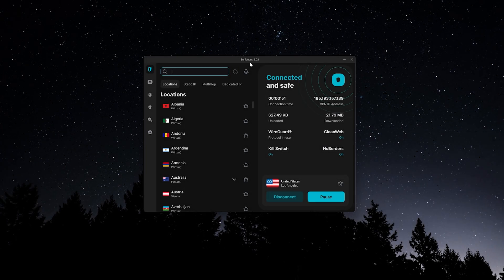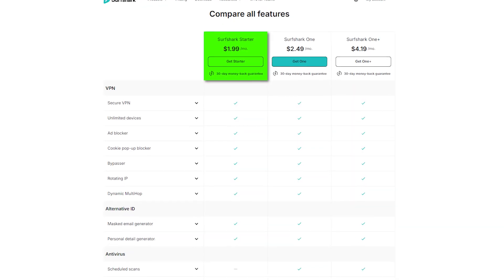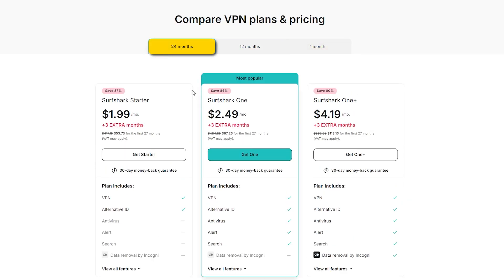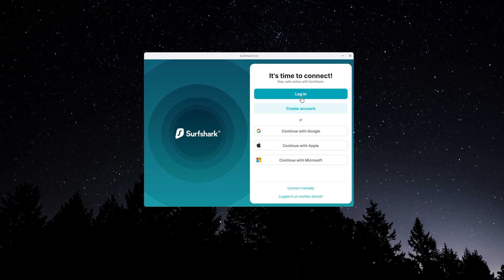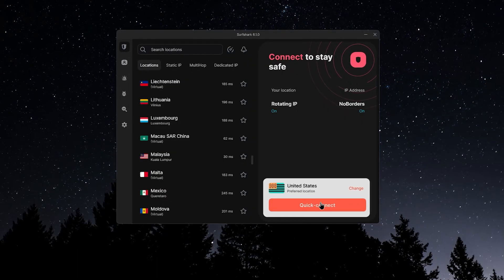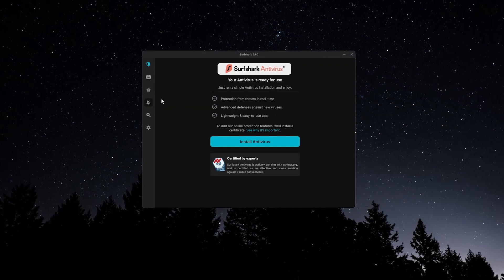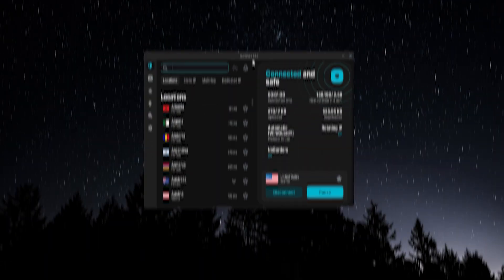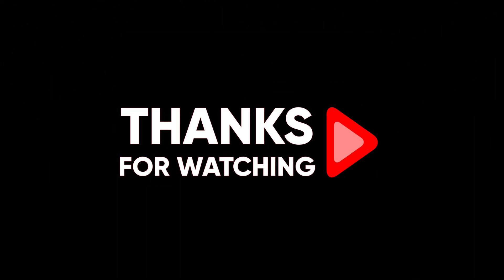How to Use Surfshark on Mac: Get Connected within Minutes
🌐How to use Surfshark on Mac🌐

Welcome back, everyone! Today's tutorial focuses on navigating Surfshark, an affordable and beginner-friendly VPN. Installing Surfshark on Windows is a breeze, and the exclusive channel discount in the description makes it even more appealing. Notably, Surfshark stands out by allowing unlimited device connections with a single account, setting it apart from competitors.

Navigating Surfshark's Interface and Connection

Understanding Surfshark's interface is key to maximizing its potential. The quick connect feature streamlines the VPN connection process, while the extensive list of 100 countries and over 3200 servers provides flexibility for those desiring specific connections. The tutorial covers WireGuard, Surfshark's VPN leak checker, and offers guidance on using specific servers for streaming and torrenting.

Beyond the basics, Surfshark offers a plethora of advanced features. The tutorial delves into multi-hop servers, static and dedicated IP options, CleanWeb for ad-blocking, a kill switch, and other security features. Surfshark One, a paid add-on, integrates antivirus protection seamlessly. The conclusion highlights Surfshark's user-friendly design, affordability, and suitability for beginners, making it an ideal choice for a secure online journey.

Hope you enjoyed my How to Use Surfshark on Mac: Get Connected within Minutes Video.